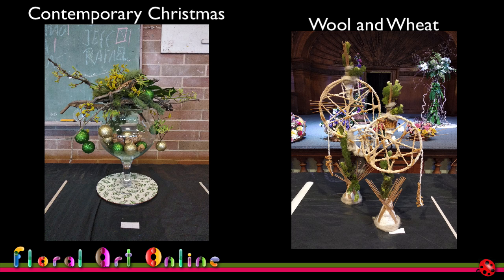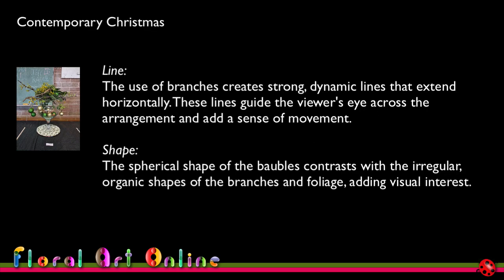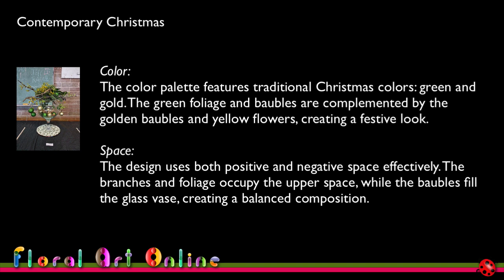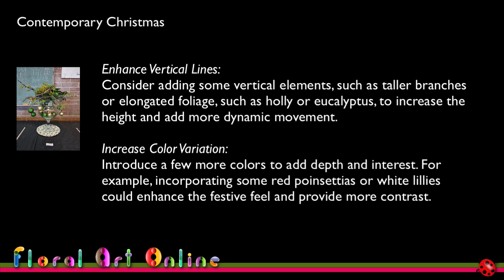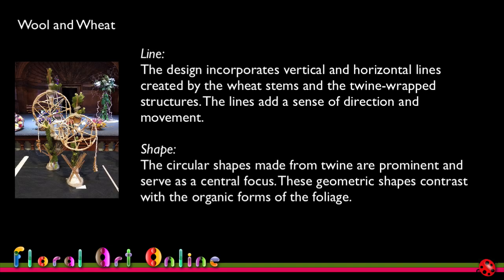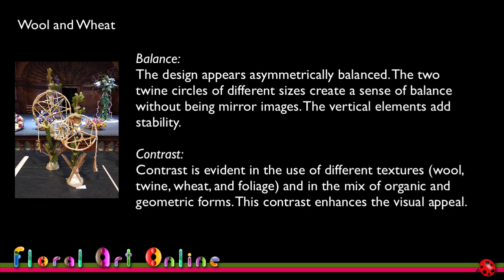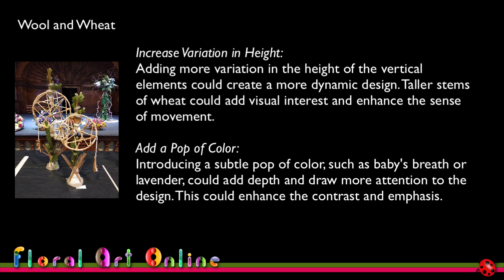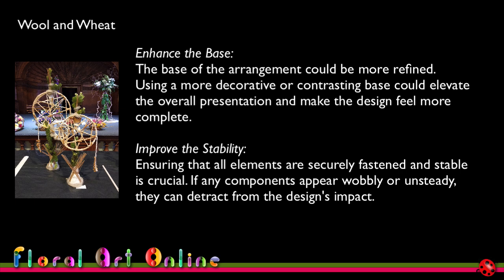Floral Art Design Review - Contemporary Christmas and Wool And Wheat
From the original DesignEye series.

Our designs for DesignEye analysis this week are Contemporary Christmas (which received  Reserve Champion award) and Wool and Wheat (which received a second place in its class).